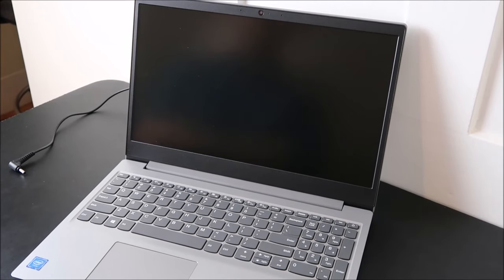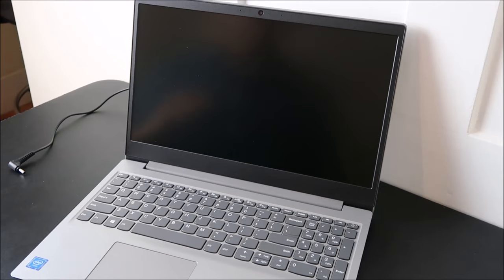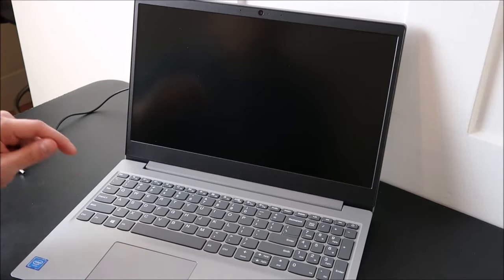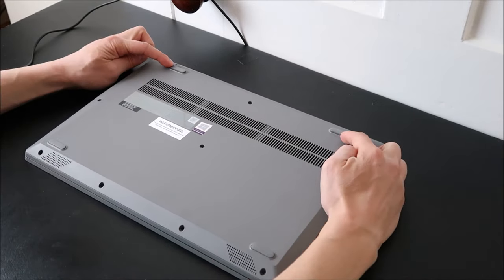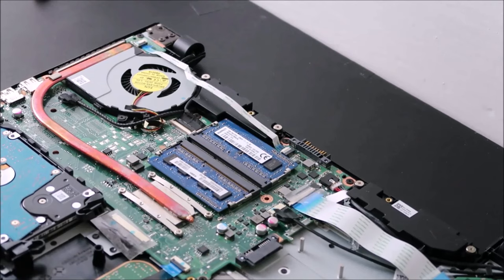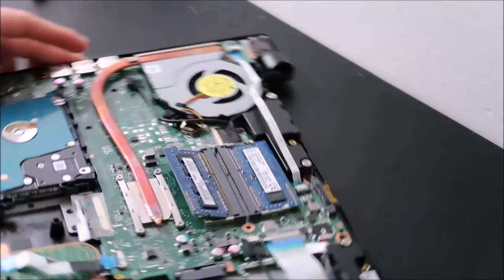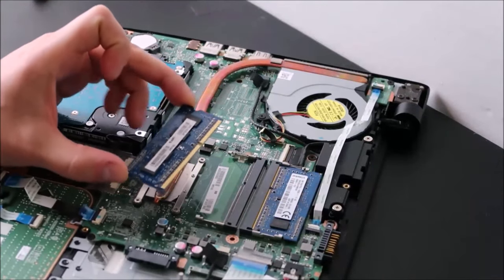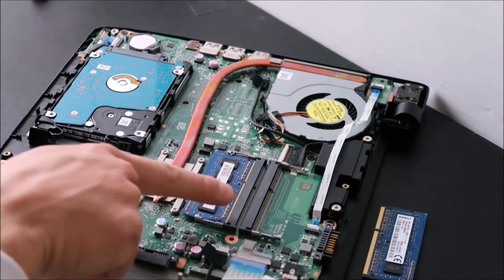How To Fix a Lenovo - Beeps at Startup or Keeps Beeping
If your Lenovo laptop computer beeps at during startup, use this video to see the most common reason why, and how to fix it.  Computer use 'Beep Codes' to tell us what is wrong at times.  If the pattern of your beeps is different than what is discussed here, check out the full list of Lenovo Beep Codes here;  Check out the FAQ's and Related Video Links below !!

FAQ's:
Q:  My computer beeps 4 times, then 3 times, then 1.  What do I do.
A:  That is usually a RAM error.  Try the RAM Test in this video :)